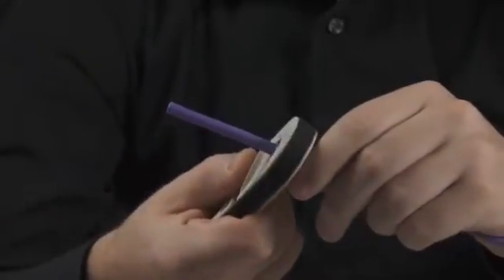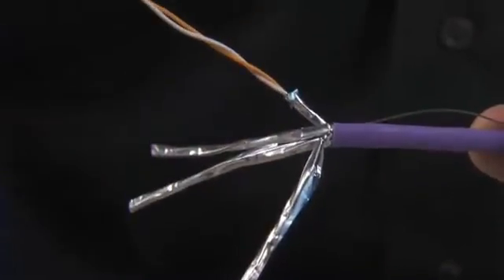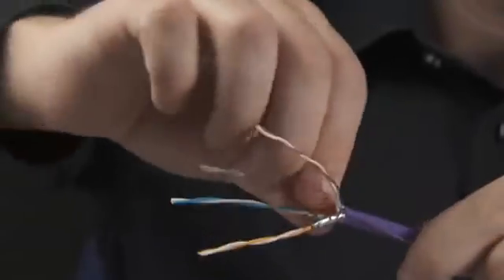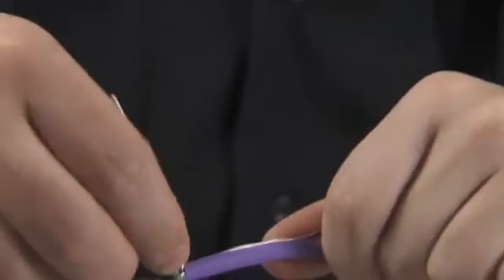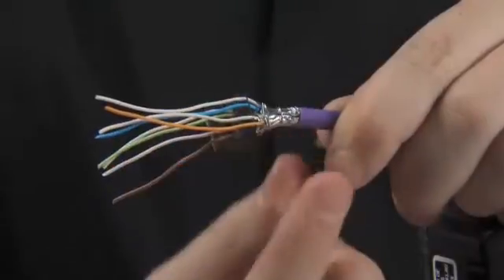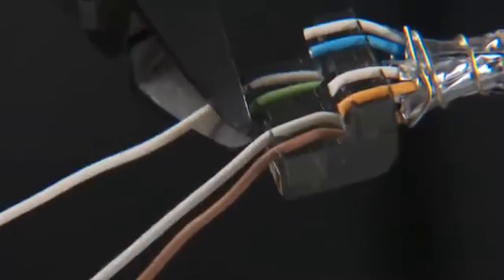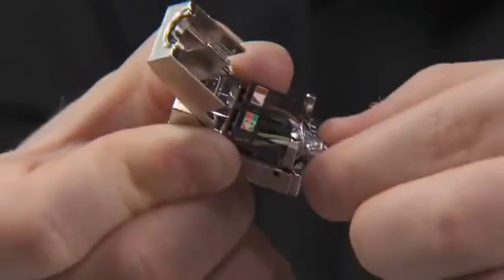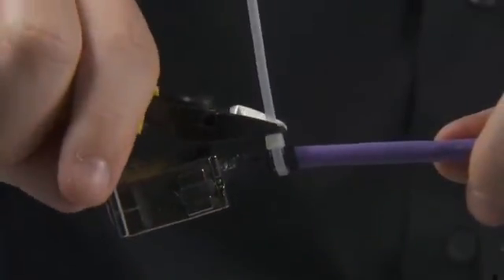Termination of Brand-Rex 10GPlus / Cat6Plus Shielded Tool-Free Snap-In Jack (AC6JAKS000)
MCL Data Solutions presents Termination of Brand-Rex 10GPlus / Cat6Plus Shielded Tool-Free Snap-In Jack to a U/FTP Cable.